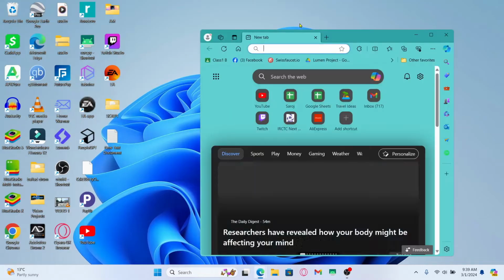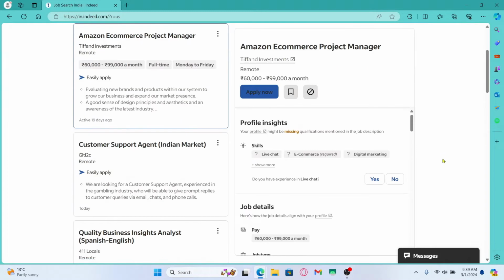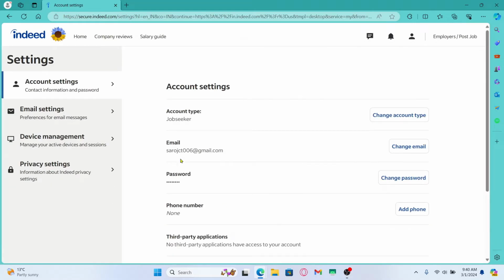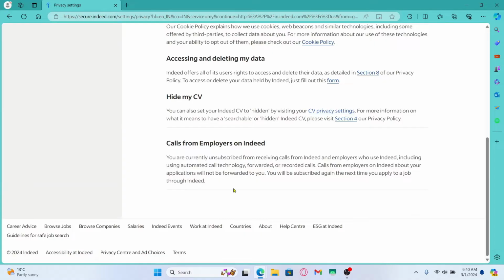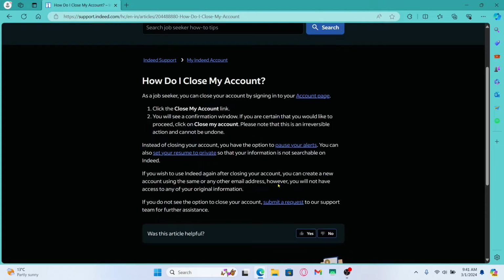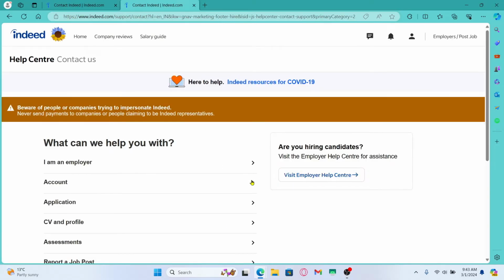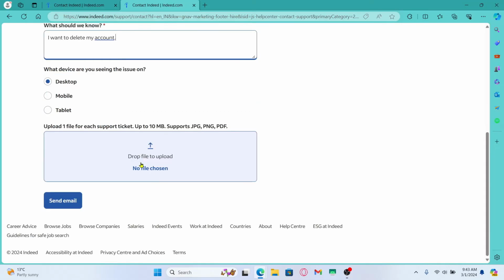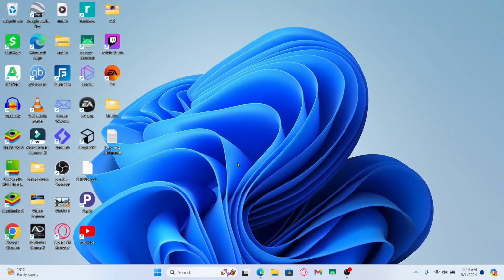How to Delete Your Indeed Account? Remove Your Indeed Account 2024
Ready to bid farewell to your Indeed account? In this comprehensive tutorial, we've got you covered with a step-by-step guide on how to delete your Indeed account hassle-free! Whether you've found a new job or simply want to streamline your online presence, we'll walk you through the entire process.